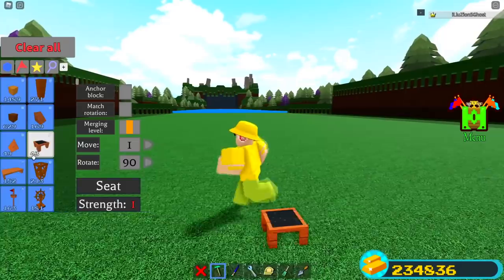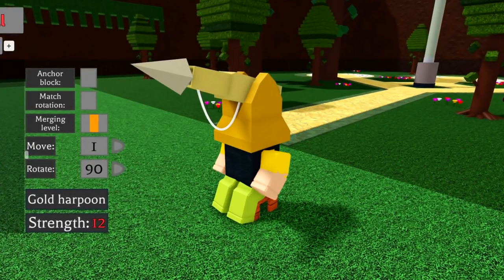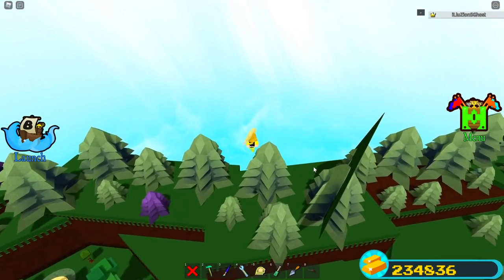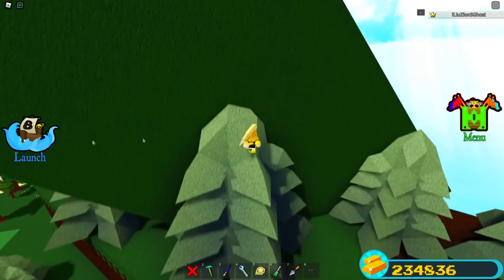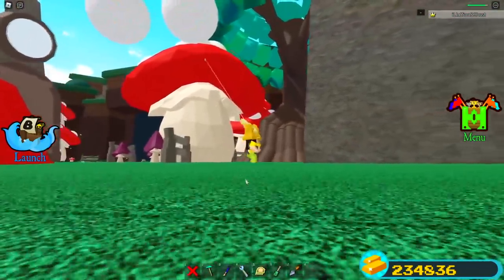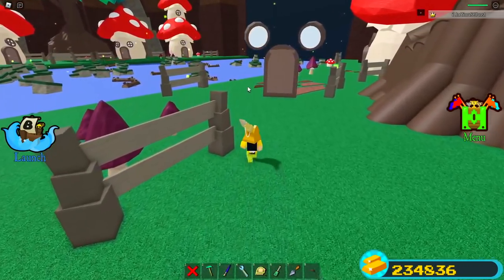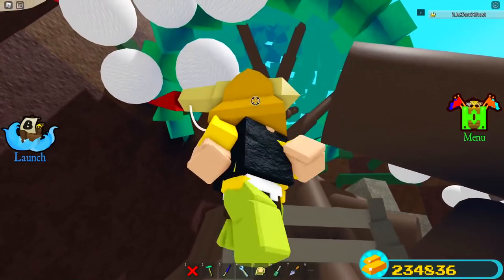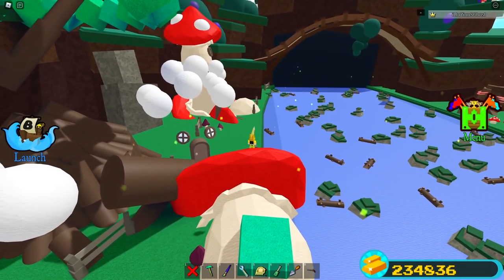*NEW* MUSHROOM SECRET!! | Build a Boat for Treasure ROBLOX